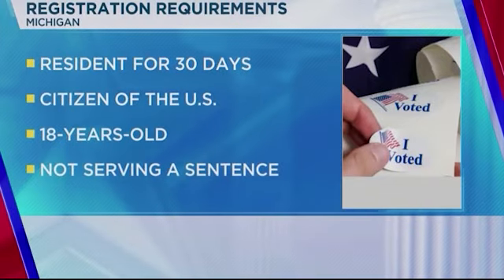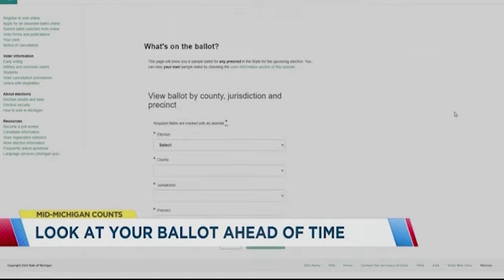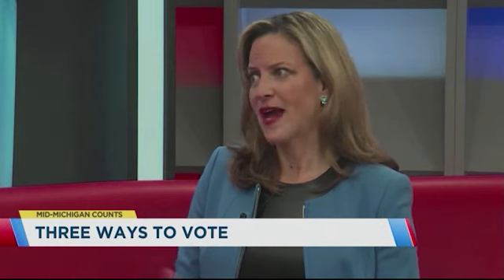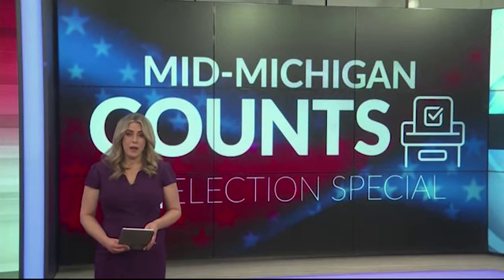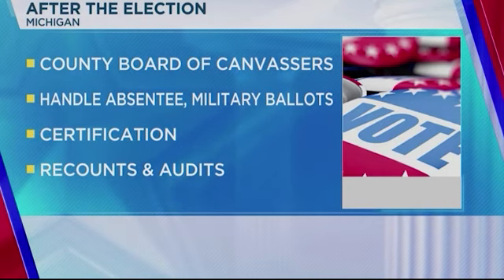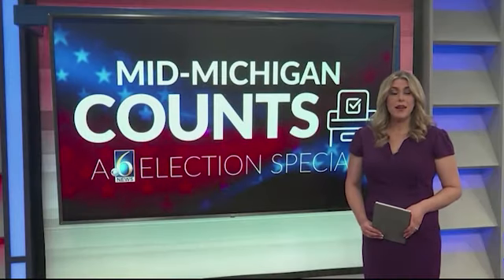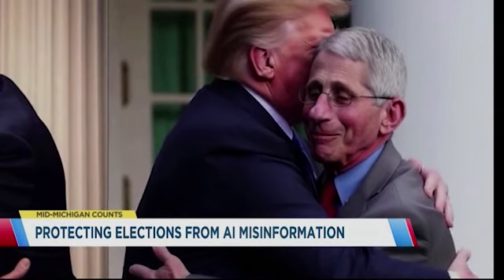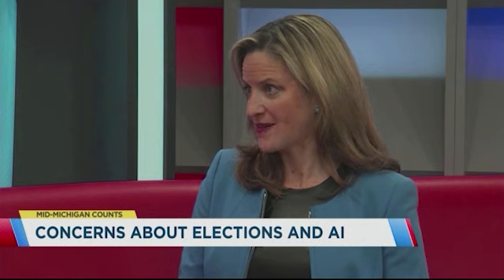Mid-Michigan Counts 2/14/2024